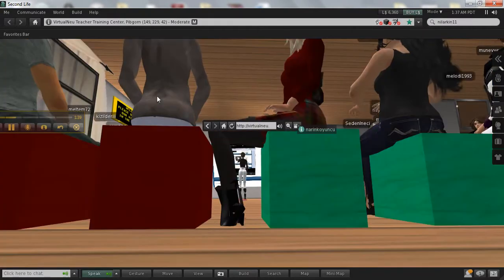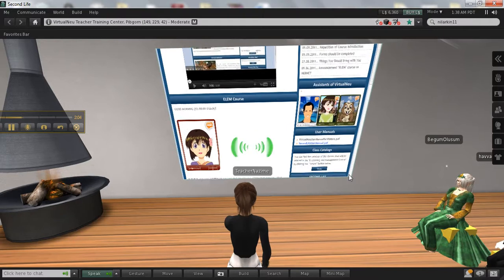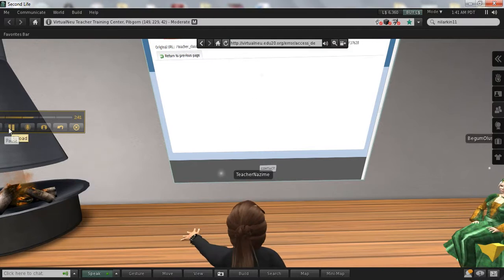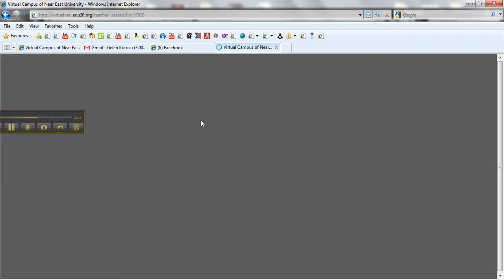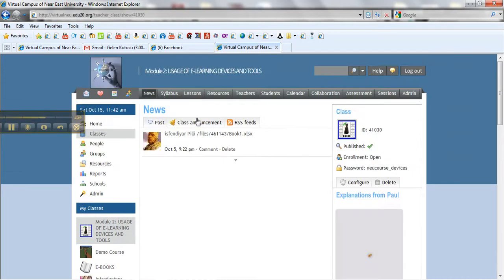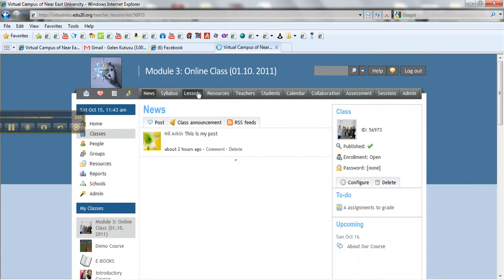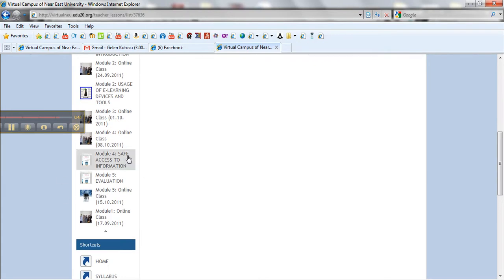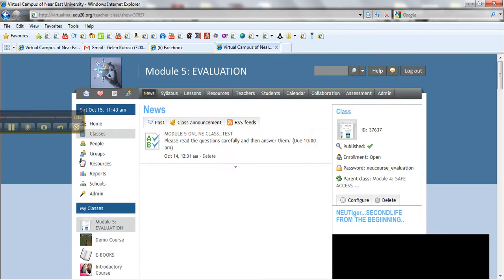Revision in SecondLife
This video is recorded on 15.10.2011. On the last day of the  ELEM course.  We were having a quick revision